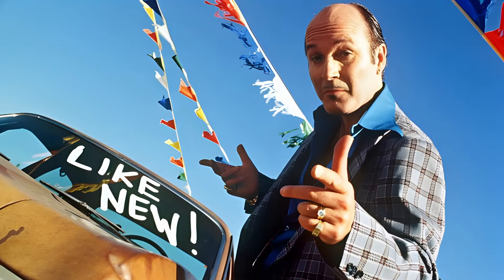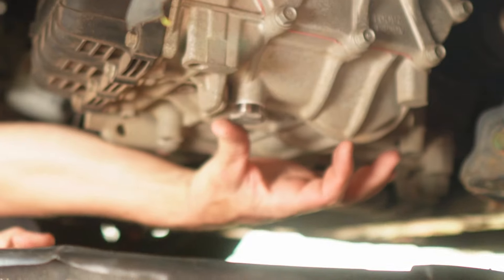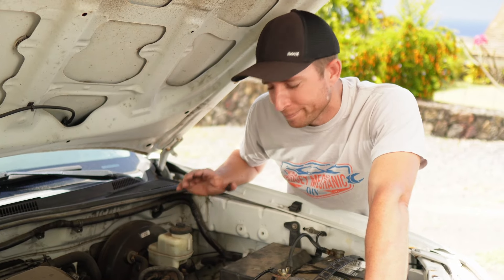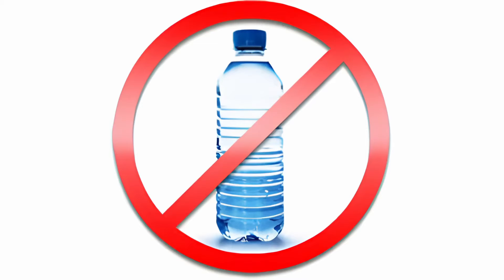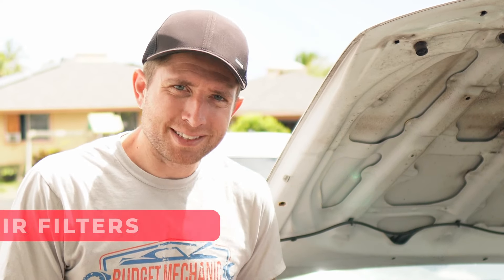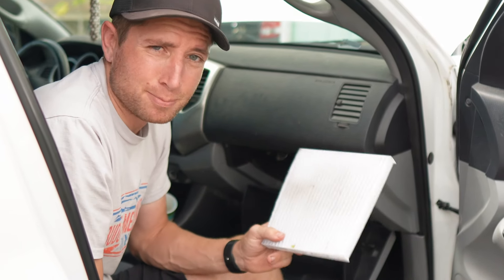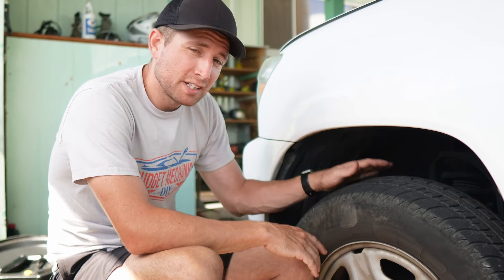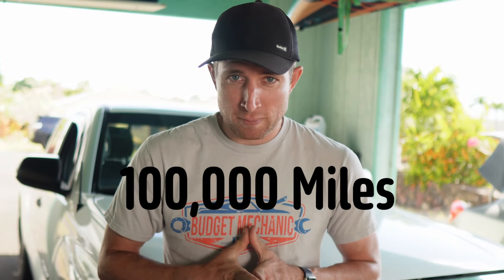5 Crucial Steps To Keep Your Car Running Like New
Just bought a used car and want to make it last? Or need tips on maintaining the car you already own? In this video, we’ll cover 5 key maintenance steps to keep your car in top shape for years to come. Hint: don’t always trust the records!
A little effort now can save you thousands later. Stick around until the end for a bonus used car buying tip you won’t want to miss!